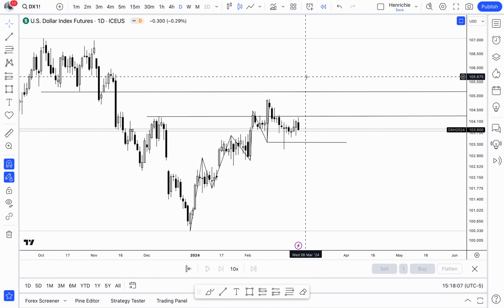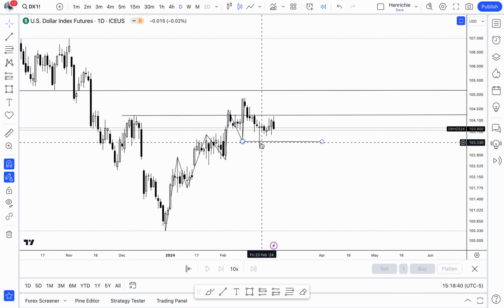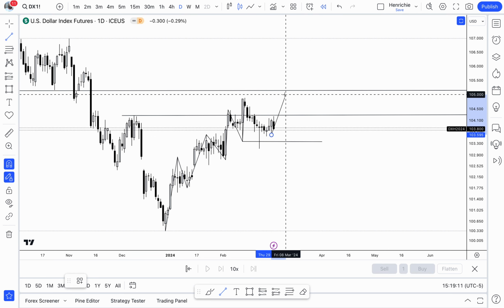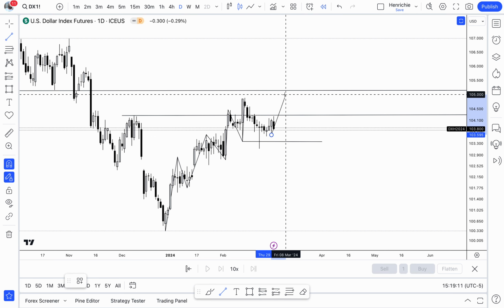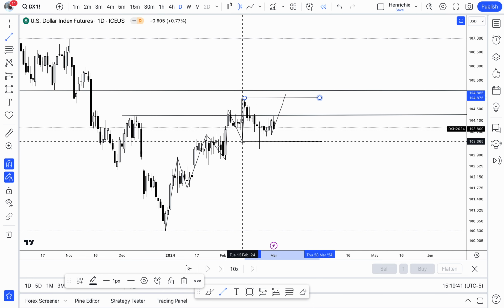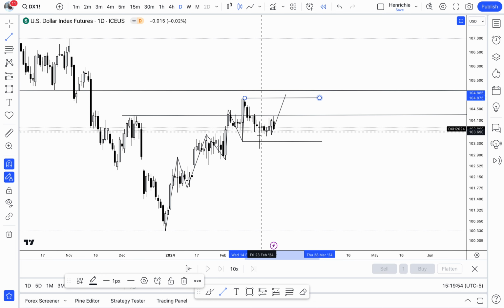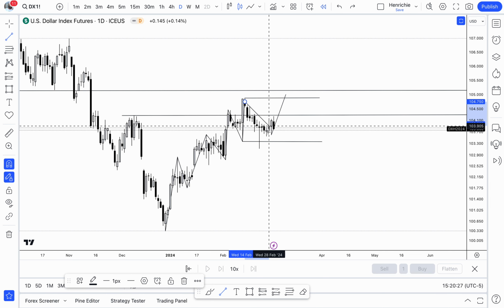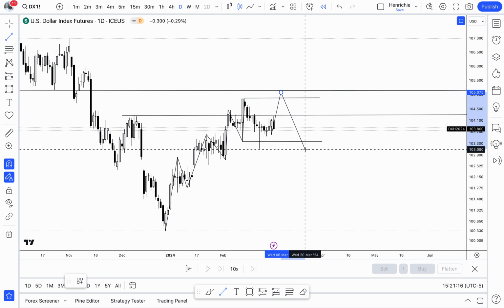Market Analysis on US Dollar